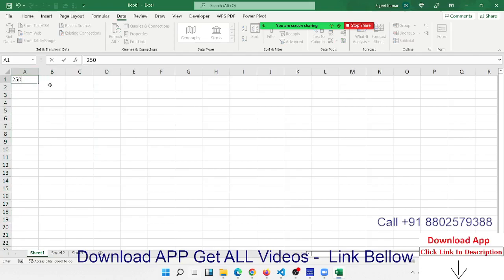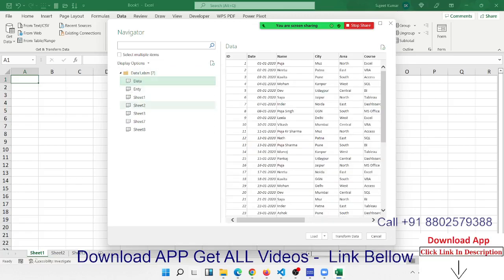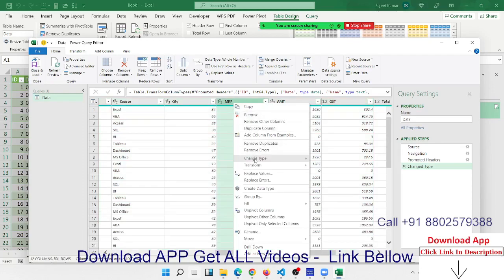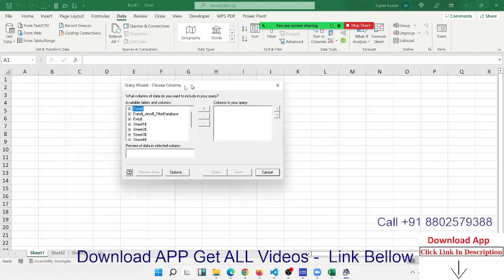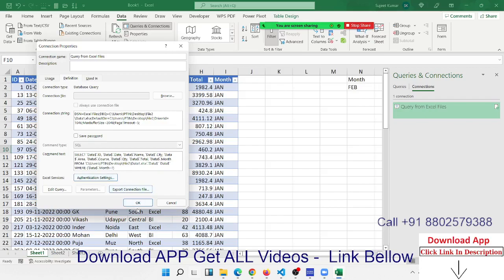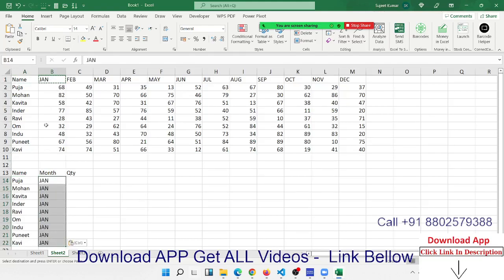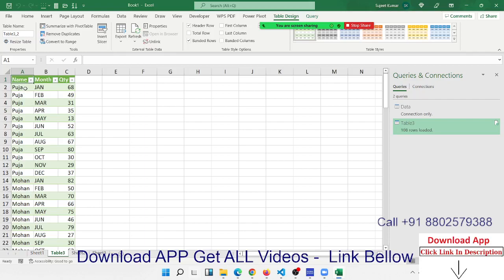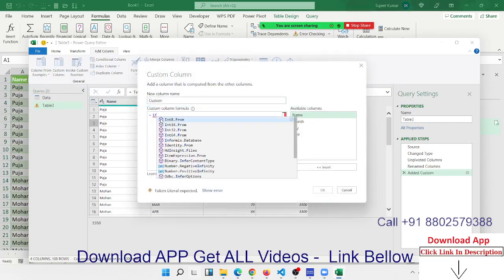Power Query vs Ms Query in Excel 2021 | Learn Excel with Sujeet